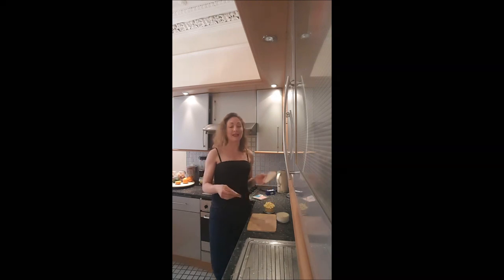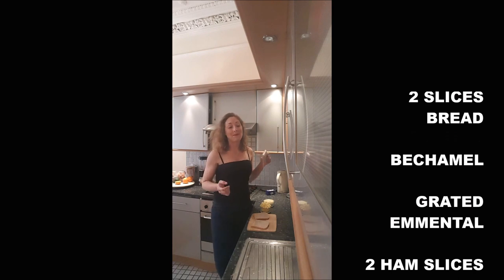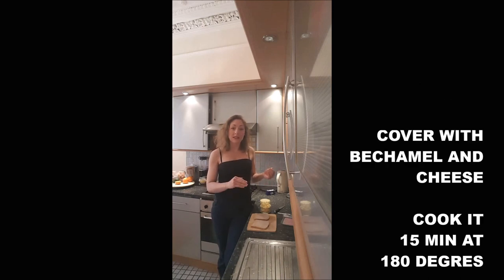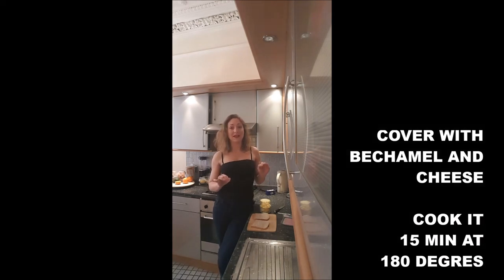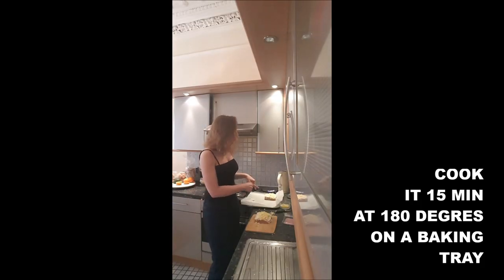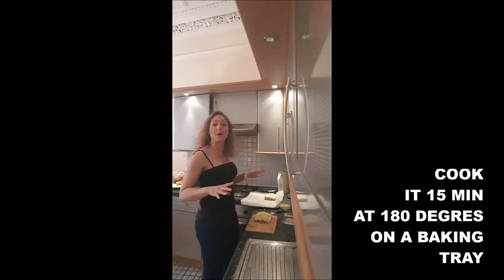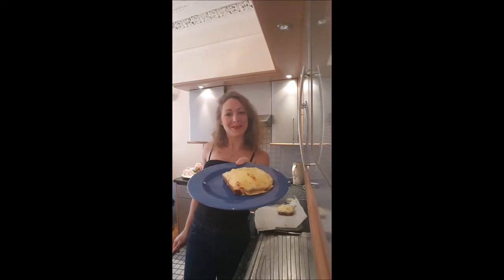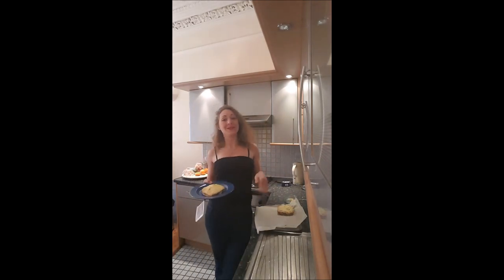CROQUE MONSIEUR RECIPE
TASTY AND EASY RECIPE YOU WILL LOVE THE CROQUE MONSIEUR!
FOR 1 SERVE:
2 BREAD SLICES
2HAM SLICES
GRATED CHEESE?EMENTAL